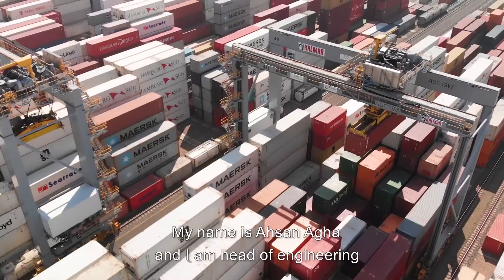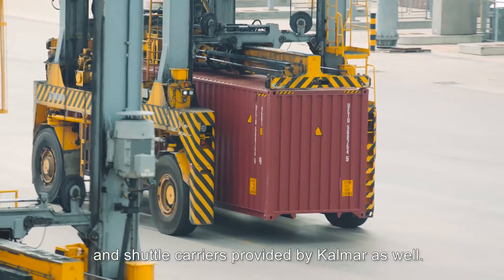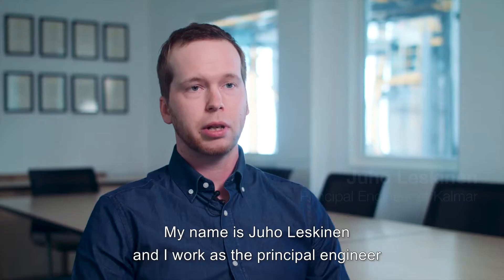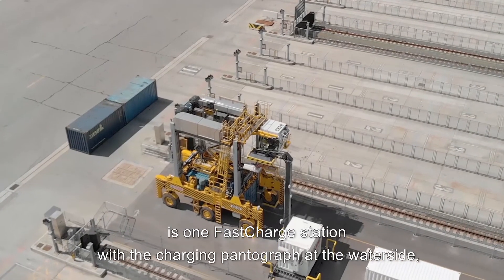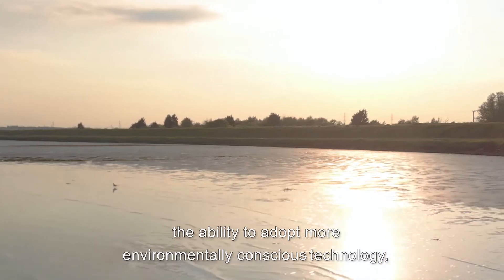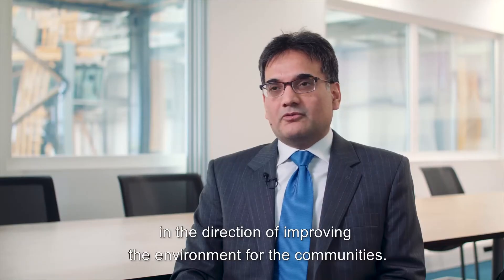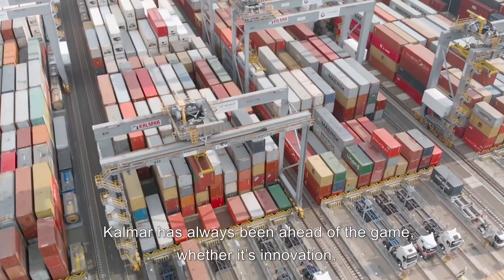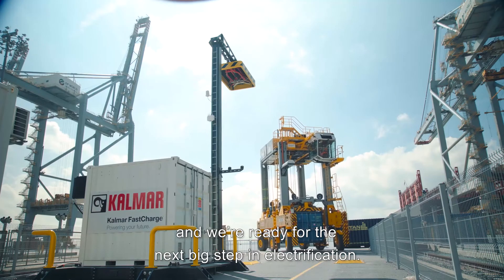Kalmar Fastcharge shuttle carrier at DP World London Gateway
Electrically powered Kalmar FastCharge™ shuttle carrier shows the way forward for eco-efficient operations at DP World London Gateway.